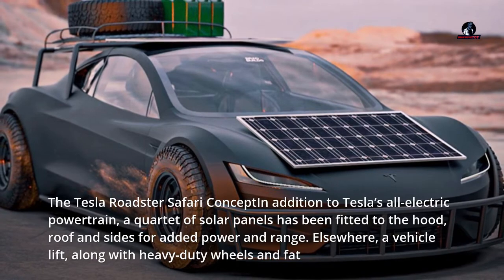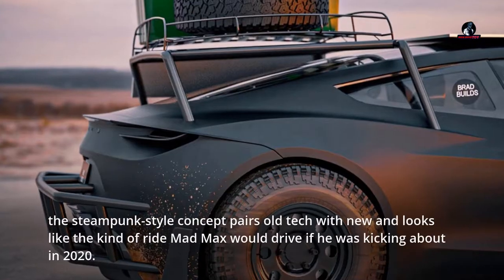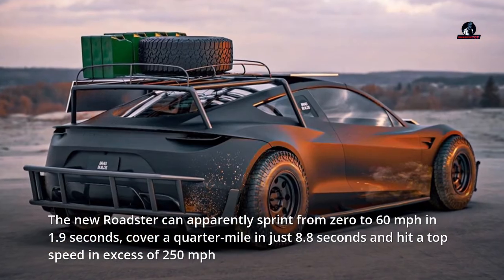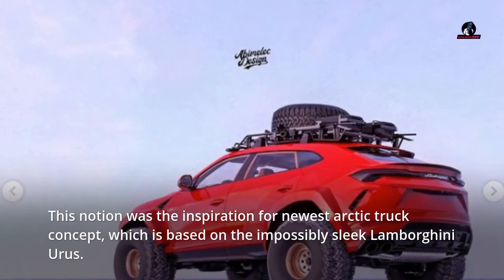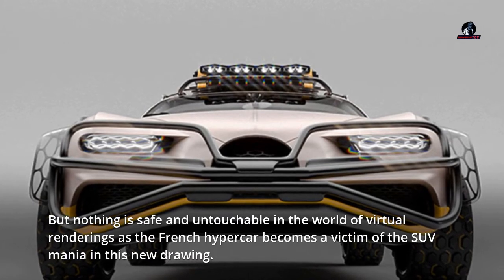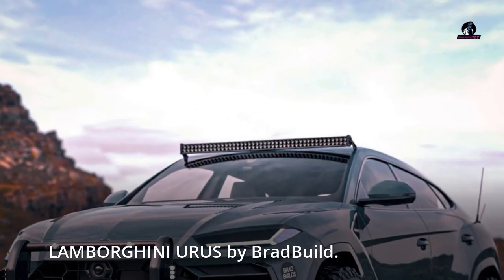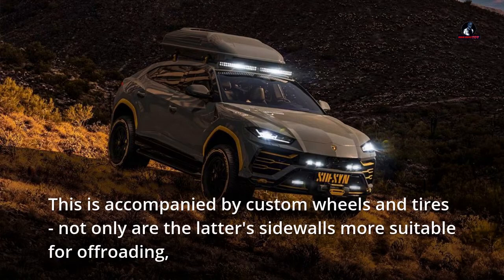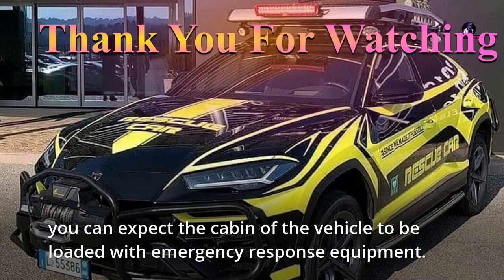Tesla Roadster , Lamborghini Urus, Buggati Chiron Safari Concept Rendering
Lamborghini Urus Safari Concept Rendering.
A rendering of supercars Lamborghini Urus SUV, Tesla Roaster, Bugatti Chiron concept Safari by Motorcar Designer

There are certain scenes from the Formula 1 calendar where race footage is used. All rights are property of FOM. Other photos and news elements are used solely for the purpose of assisting the original content in becoming more engaging or informative. Using this video without giving credit to the original source is an offence.

Credit to Original Designer / Creator.   Please Support.
abimelecdesign.     Artic Truck

Lamborgini Resuce Car